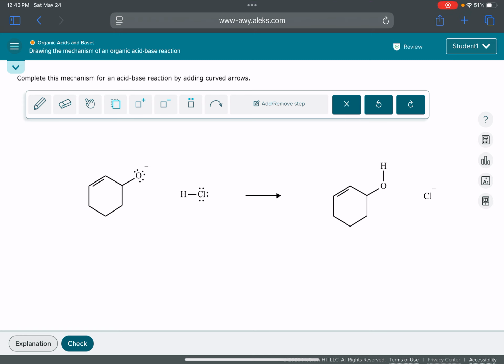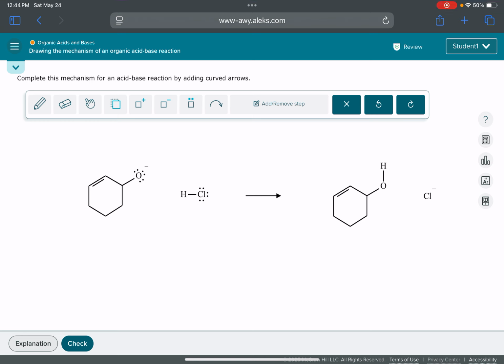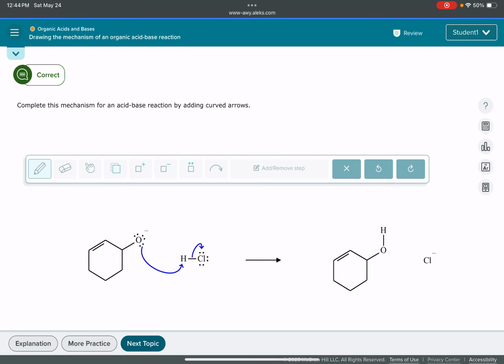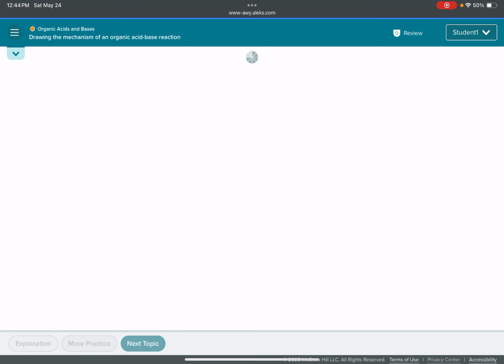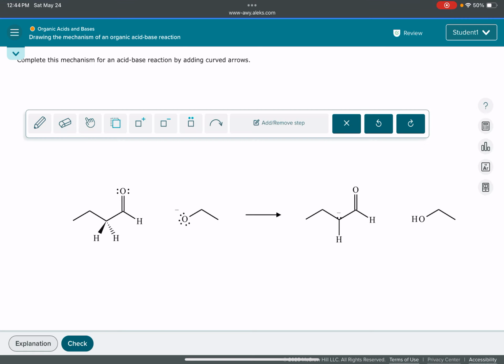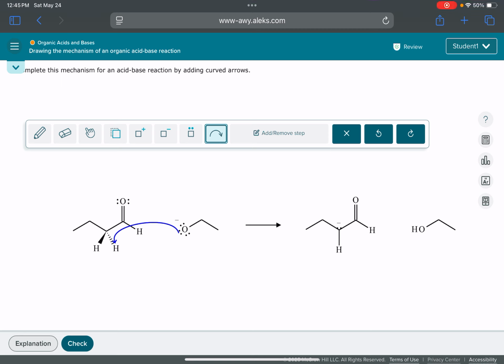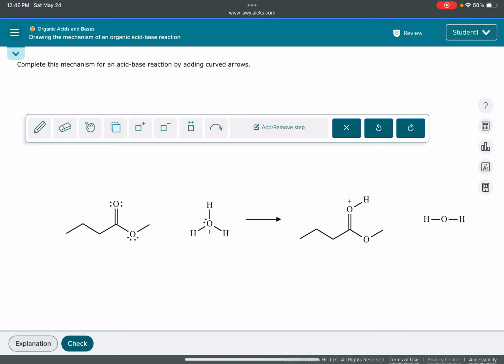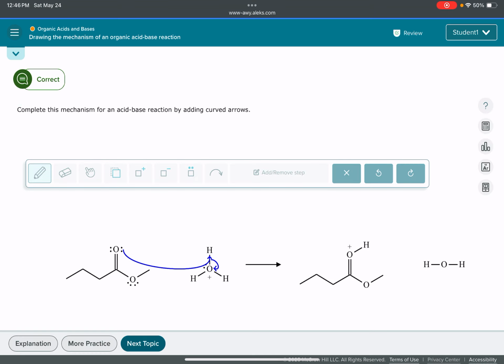ALEKS: Drawing the mechanism of an organic acid-base reaction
Drawing the mechanism of an organic acid-base reaction, ALEKS